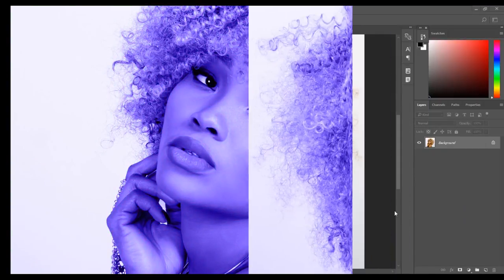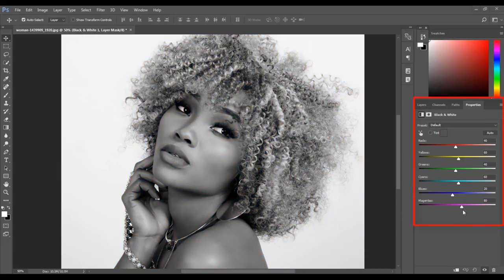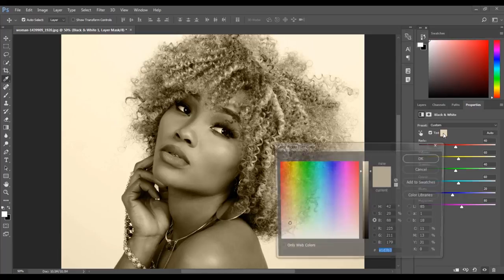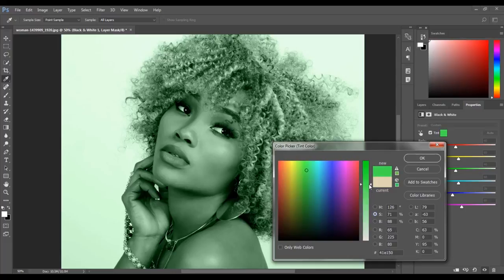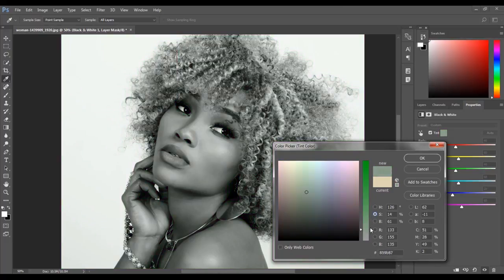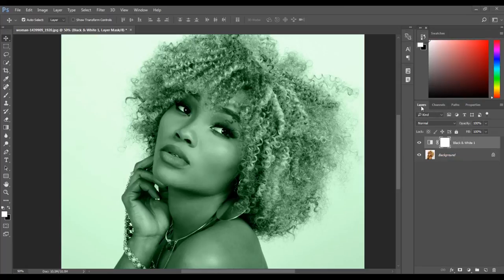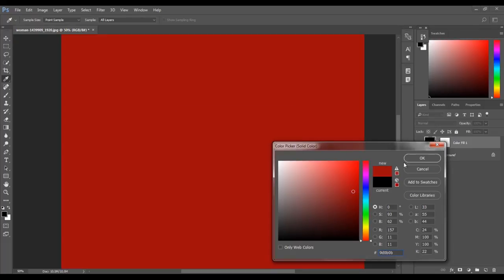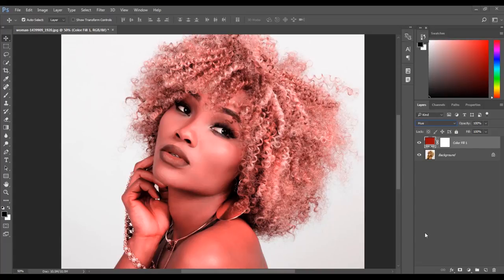How to Color tint photos in photoshop : Color tint image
Color tint photos in photoshop. In this Photoshop Tutorial, I am going to show you two methods you can use to add a Color Tint to your photos, using Photoshop. The first method we will us a black and white, adjustment layer and the second method we will us a solid color adjustment layer along with blend modes. You can also use these methods to change the color tint of a photo.

Time Stamp:

First Method: 0:33
Second Method: 2:03

✔️YouTube Gear
Sony A6100
Microphone Boom Arm
RGB Light